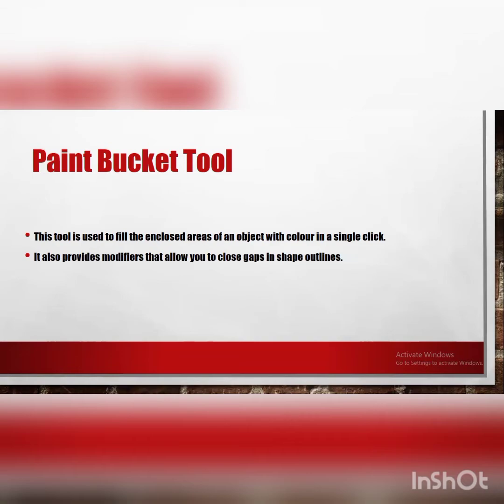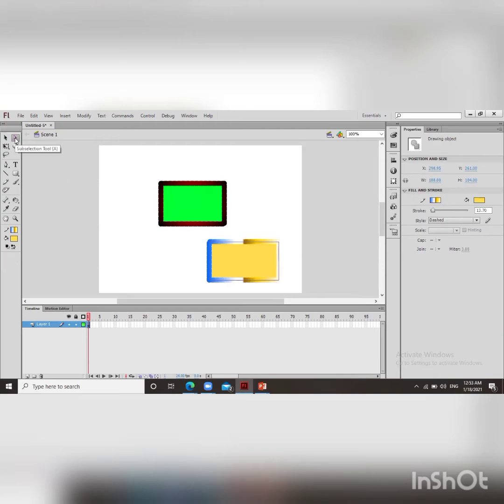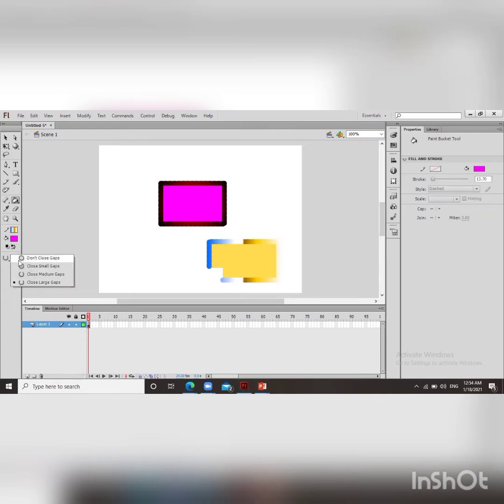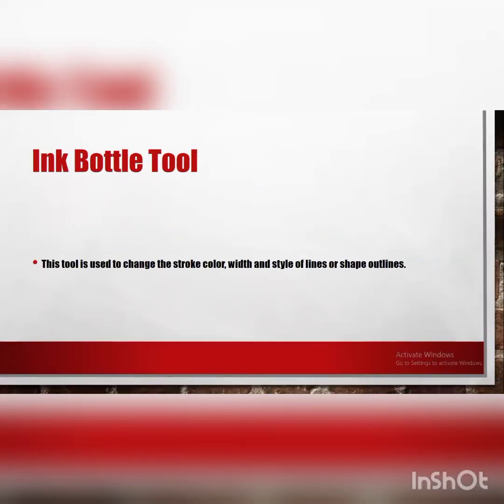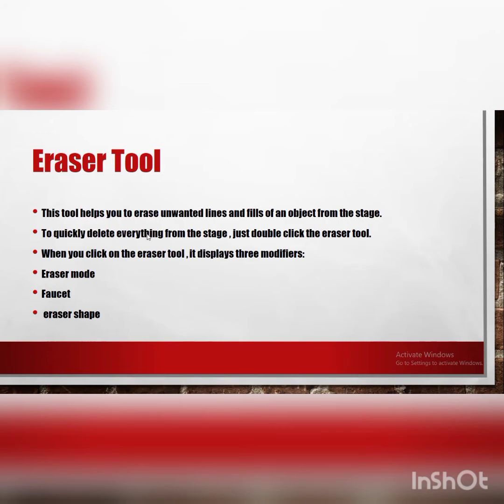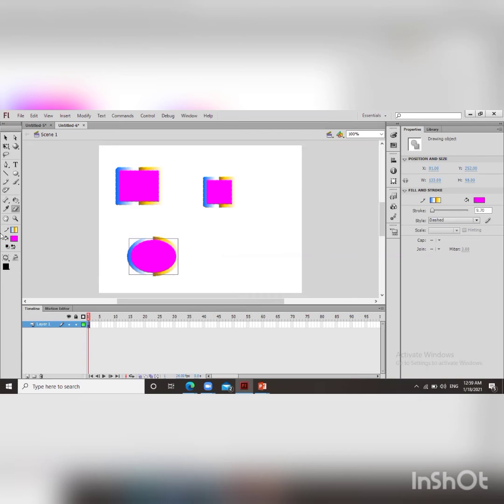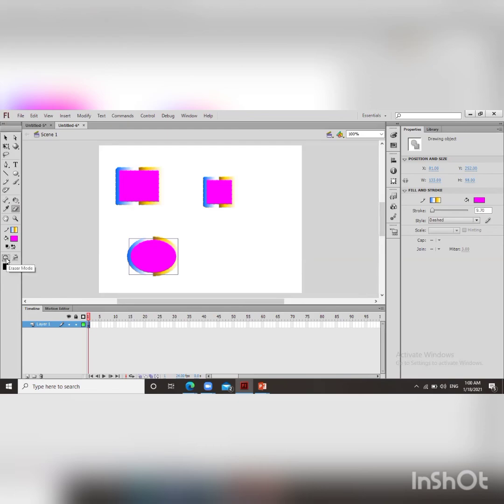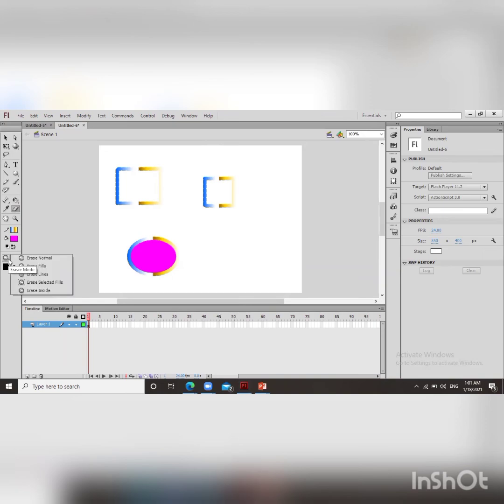6th - Computer - 18.01.2021(Log On To Animate CC) part-5